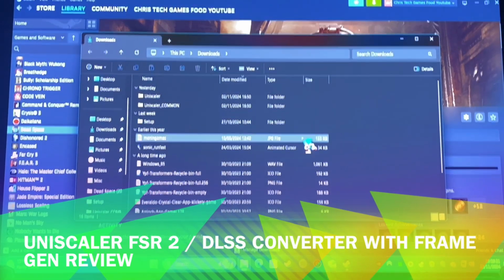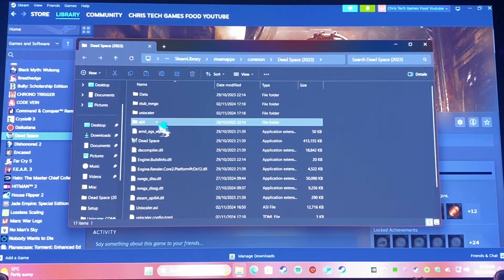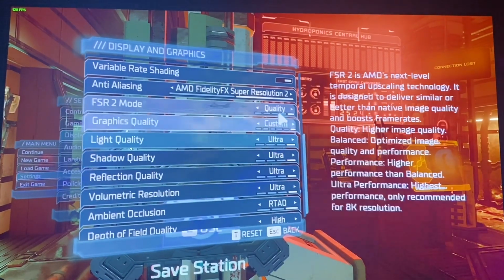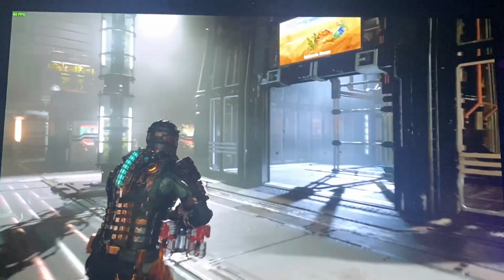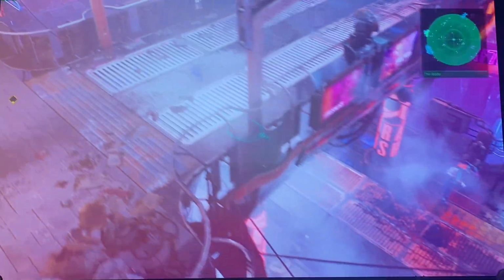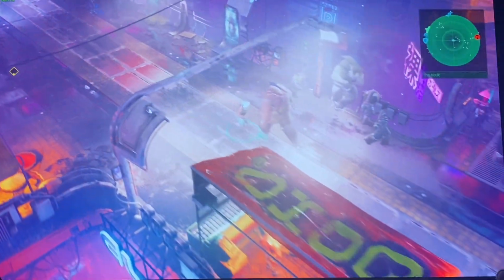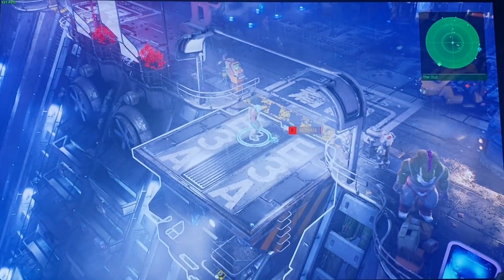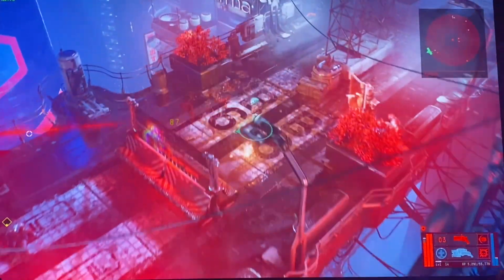Uniscaler -FSR / DLSS TO FSR3 Frame Gen - Review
Hi Folks,

In this video I review Uniscaler by LukeFZ, how it works in games, the good points and any bad points.

I’ll look at ;

How well it works
What the image quality is like
How good is the frame Gen
How much effort is it

All this and more in this video on Uniscaler!

CTGF